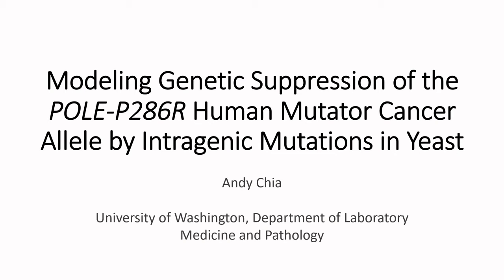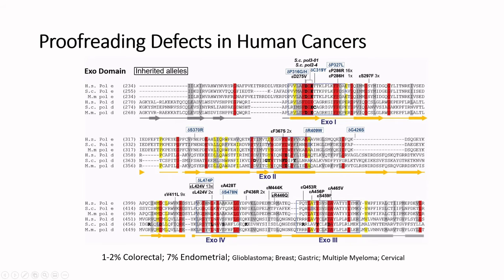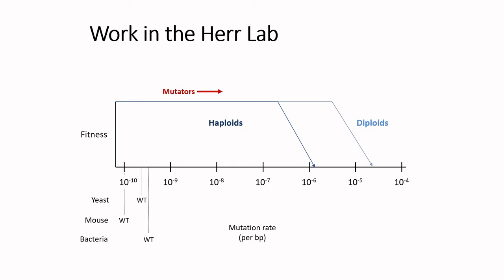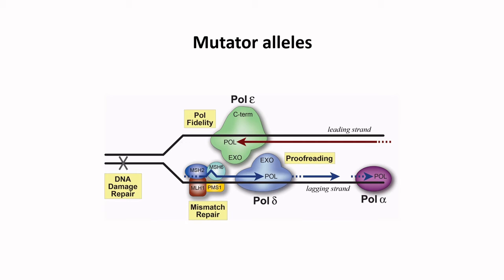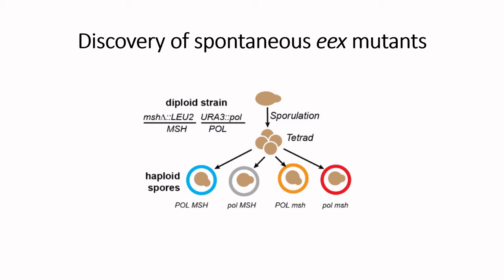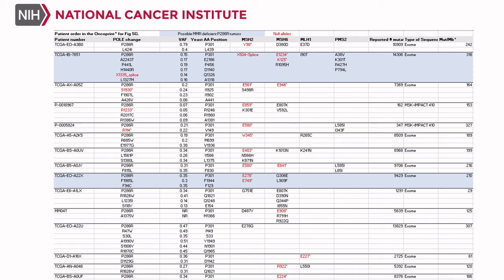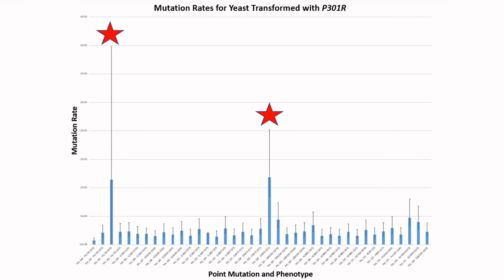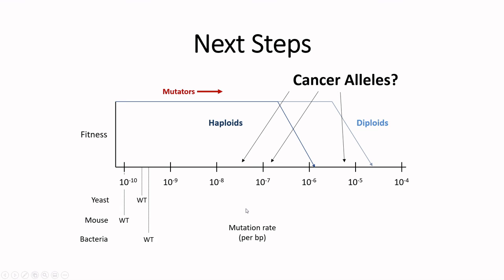Andy Chia URP Presentation 2021